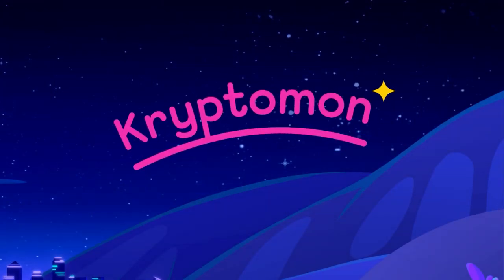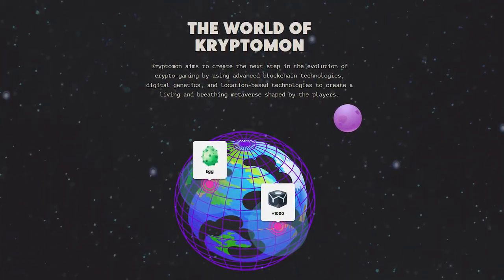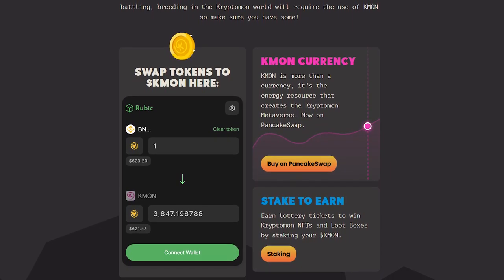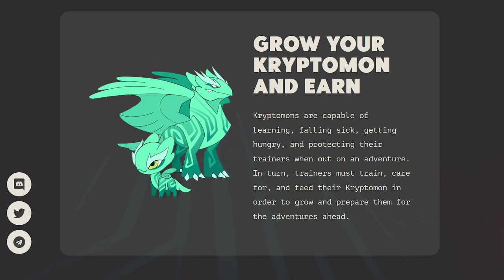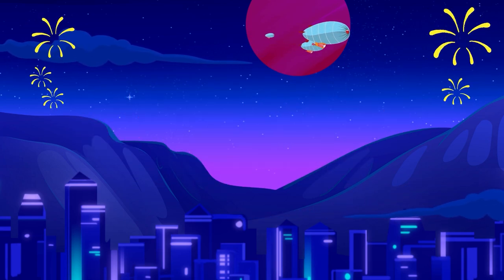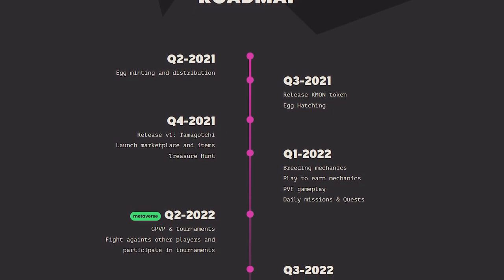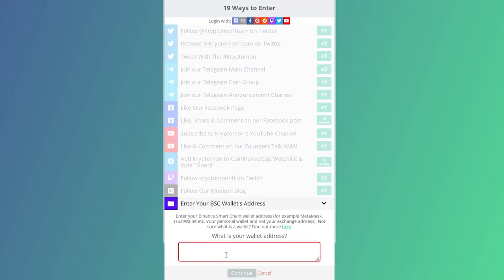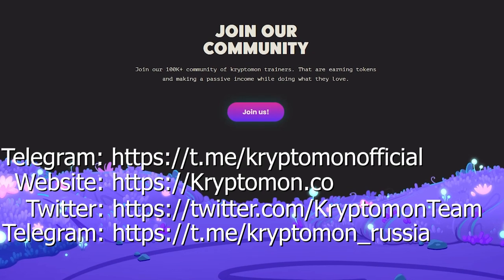Kryptomon is a real NFT game in all the traditions of Play-To-Earn! Pokémon/Tamagotchi/CryptoKitties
Kryptomon is a true NFT game in all the Play-To-Earn traditions. It brings together all the iconic characters, including Pokémon, Tamagotchi and CryptoKitties. The developers have tried to provide a whole metaverse where users can play the role of trainers of their own NFT monsters - cryptomons.
The development prospects for Kryptomon are quite high. Developers aim to revolutionize crypto gaming and provide a new universe. All this is done in order to create a real living universe, which the players will create themselves.

All this is supported by the KMON token. KMON is not just a currency. This is a real energy resource, which is supported by life in the metaverse. Various activities such as training, fighting, breeding in the Kryptomon world will require the use of KMON.
You can buy KMON on all known PancakeSwap. It is enough to exchange your BNB for the required number of KMON tokens.